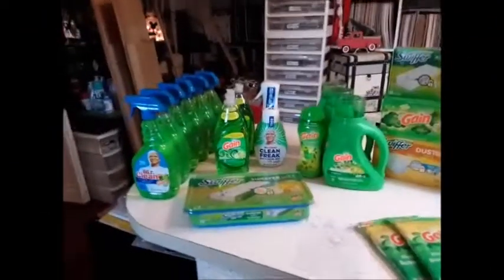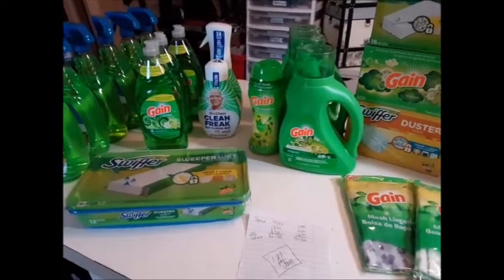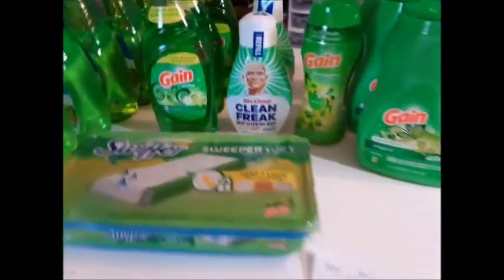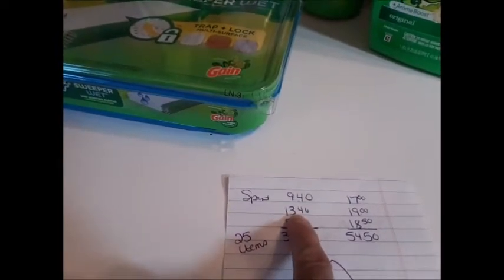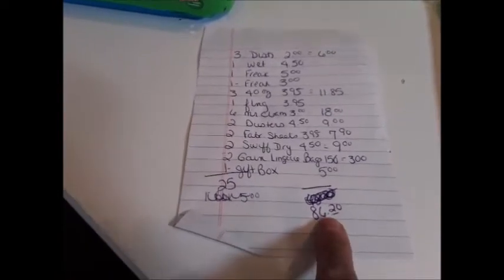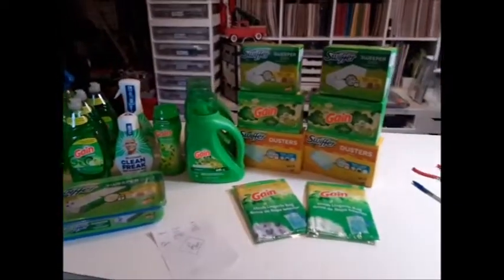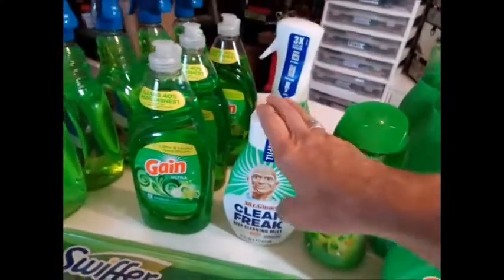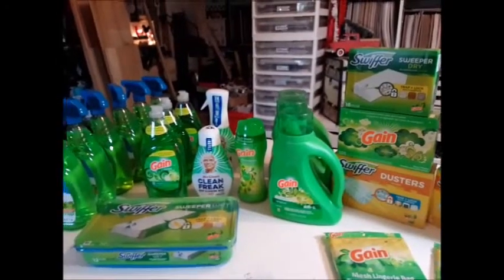Dollar General Gain Deal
Hi Everybody

xoxo

~ Donna ~
Powered by Creativity
XOXO